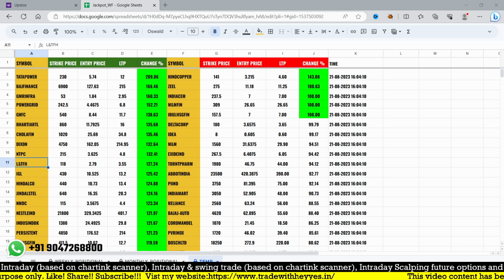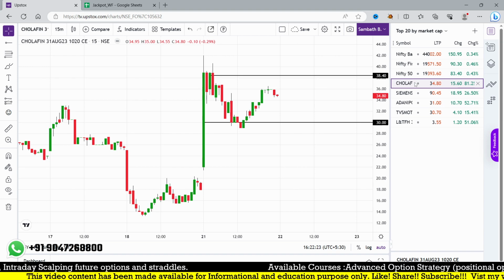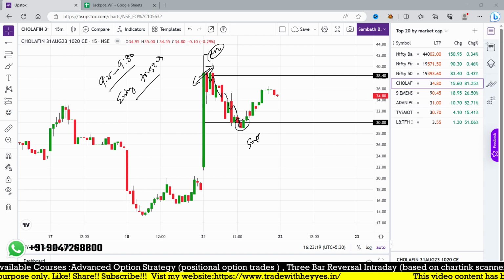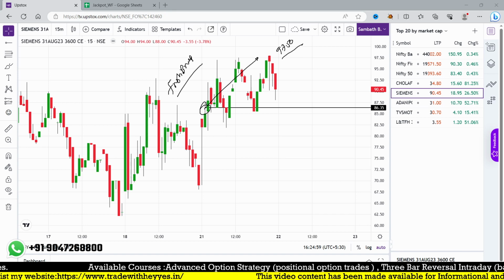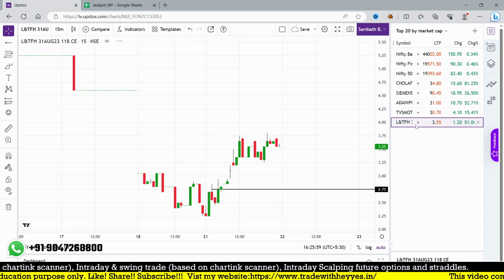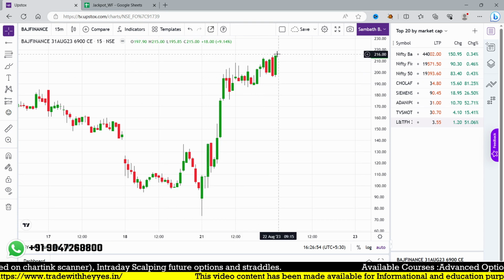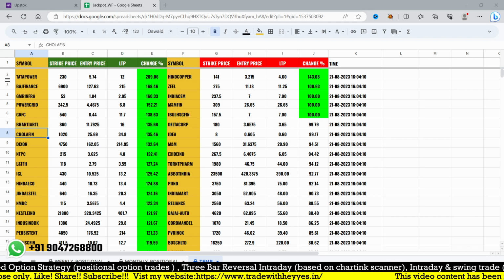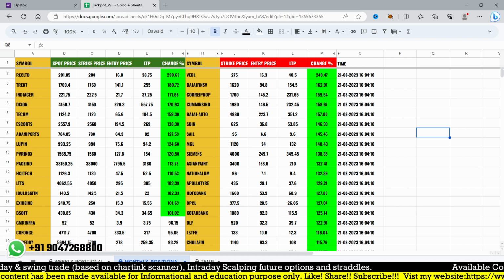stock option positional trading strategy with google sheet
Courses Available:
stock option positional trading strategy with google sheet JULY 23

In this video, I will discuss a positional trading strategy for stock options. This strategy is designed to capture large price moves in the market over a longer period of time.
To use this strategy, you will need to identify a stock that is in a clear trend. You will then sell call options that are out of the money, meaning that they have a strike price that is higher than the current stock price. This will generate income in the form of option premiums, which you can use to offset any losses if the stock price falls.

If the stock price does rise, you will have the opportunity to buy back the call options at a lower price and pocket the difference. This is how you can profit from a long-term trend in the stock market.

This strategy is not without risk. If the stock price falls sharply, you could lose money on your option premiums and on the stock itself. However, if you are willing to take on this risk, this strategy can be a profitable way to trade stock options.